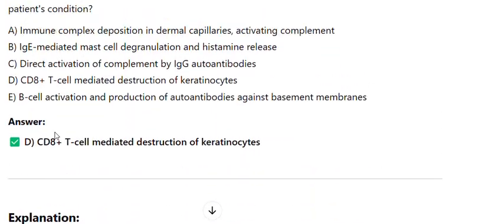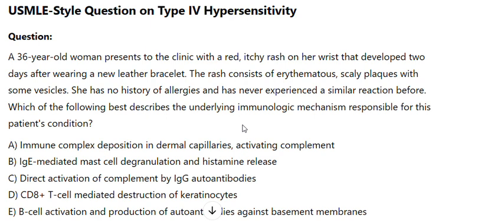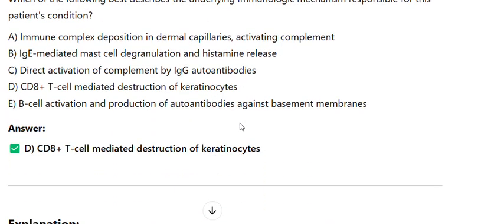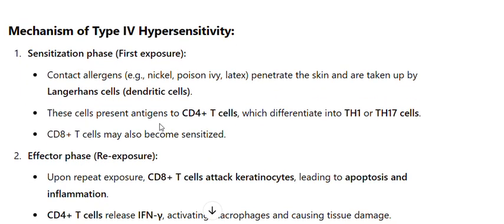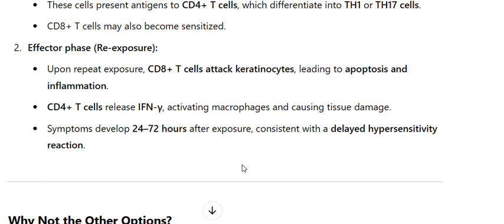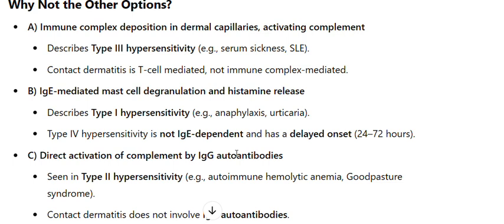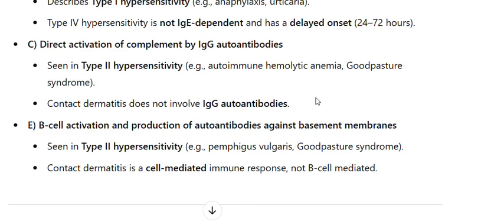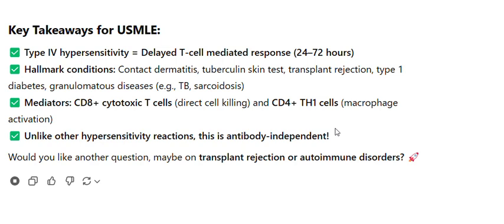10 CD8+ T cell mediated destruction of keratinocytesTYPE 4 HYPERSENSITIVITYUSMLE QUESTION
T cell-mediated (no antibodies involved). CD8+ directly kills target cells,
CD4+ releases cytokines
✅ Type IV hypersensitivity = Delayed T-cell mediated response (24–72 hours)
✅ Hallmark conditions: Contact dermatitis, tuberculin skin test, transplant rejection, type 1 diabetes, granulomatous diseases (e.g., TB, sarcoidosis)
✅ Mediators: CD8+ cytotoxic T cells (direct cell killing) and CD4+ TH1 cells (macrophage activation)
✅ Unlike other hypersensitivity reactions, this is antibody-independent!